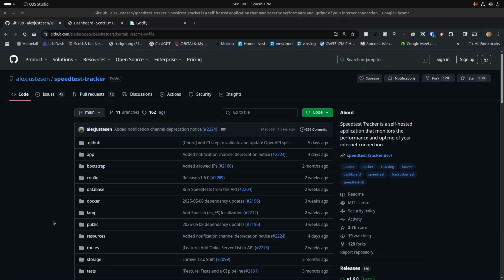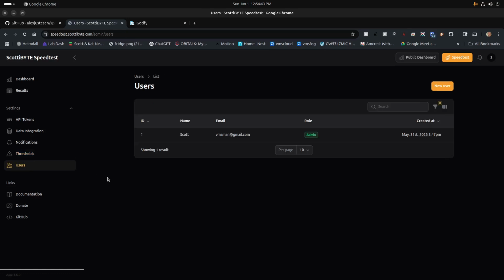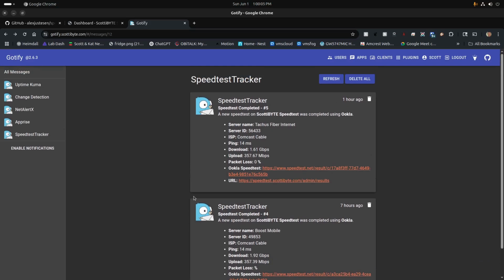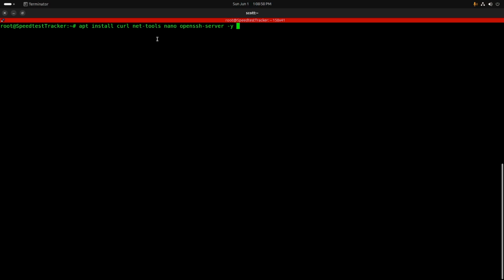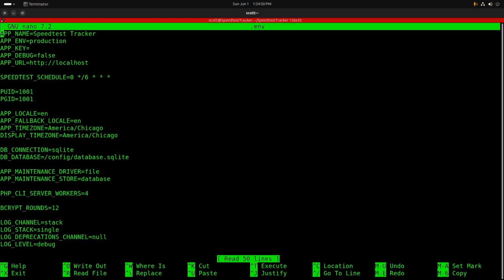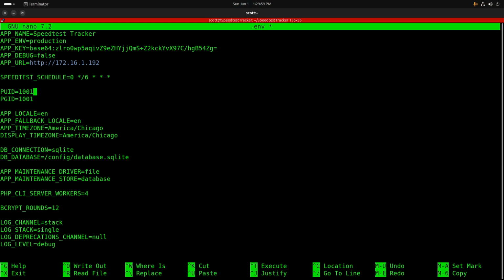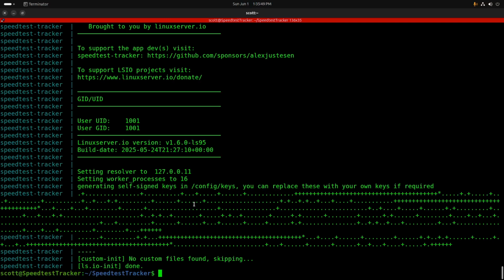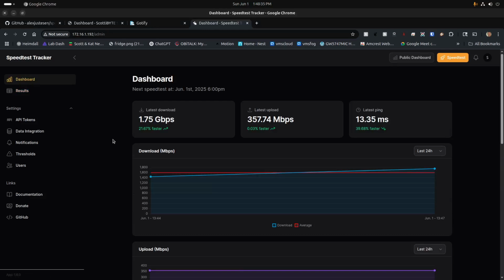Speedtest Tracker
Speedtest-Tracker is a web based interface designed to analyze the performance of your ISP connections.  Speedtests can be run according to a user defined interval or on demand.